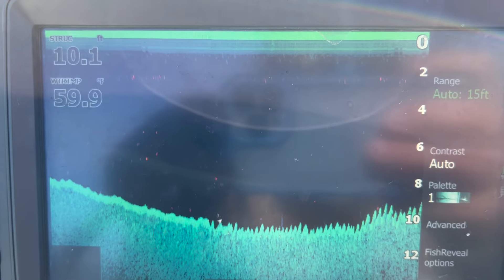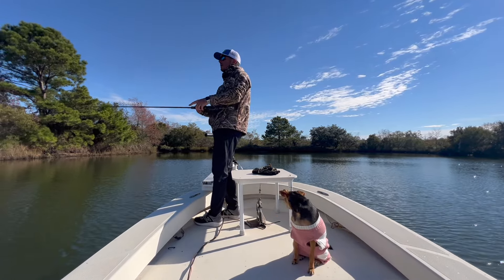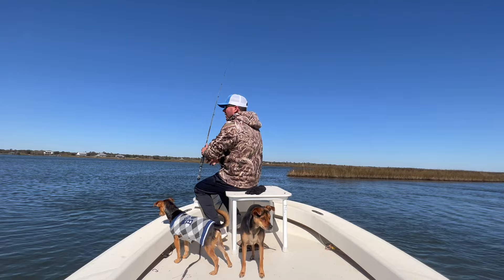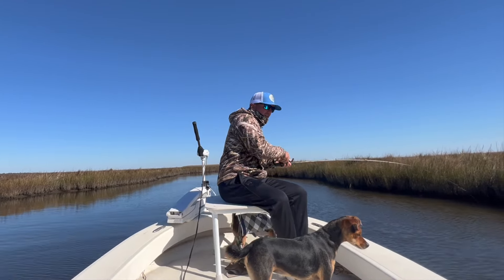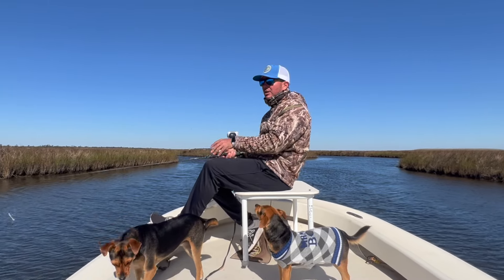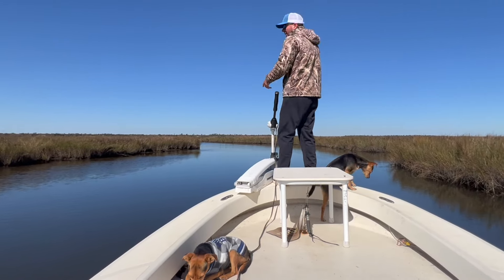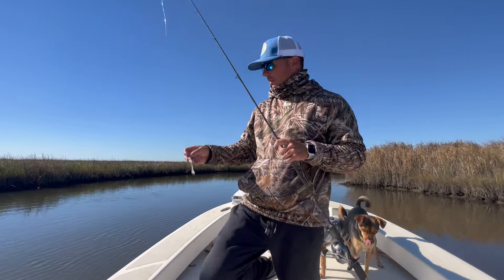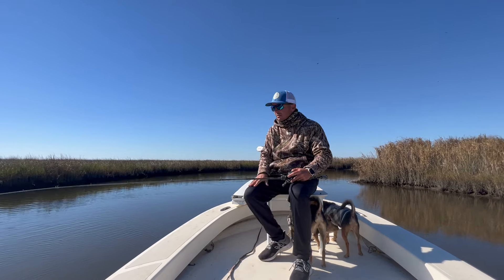DockSide TV 'Winter Marsh Rats'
It's Rat Red season so buckle up for this one and several upcoming episodes on chasing cold winter reds in the marshes of Louisiana using products